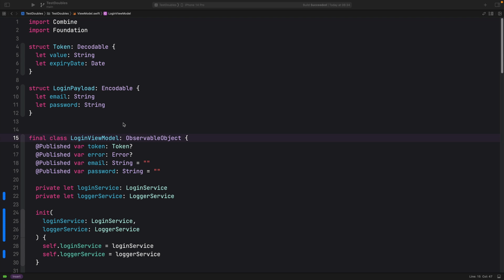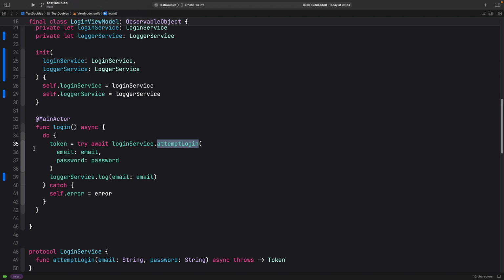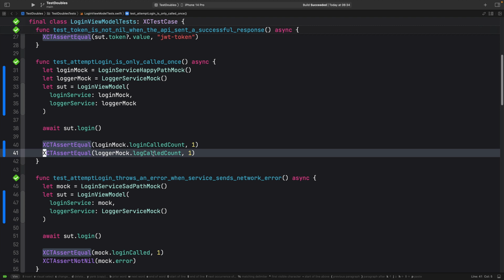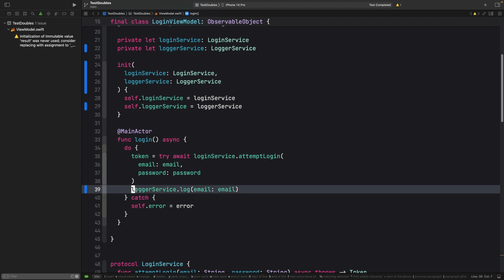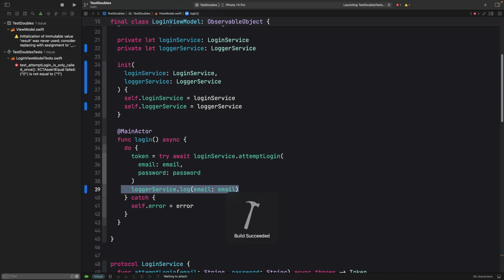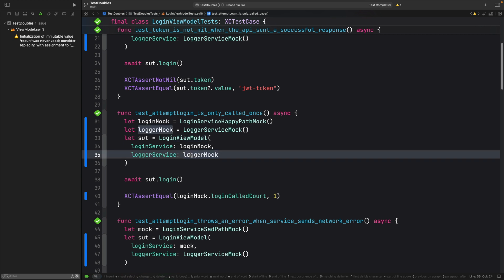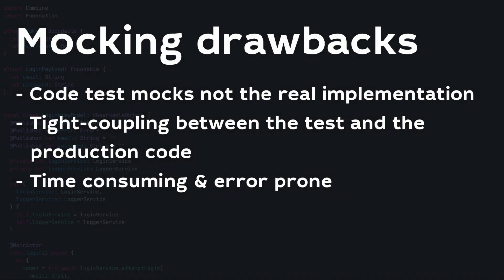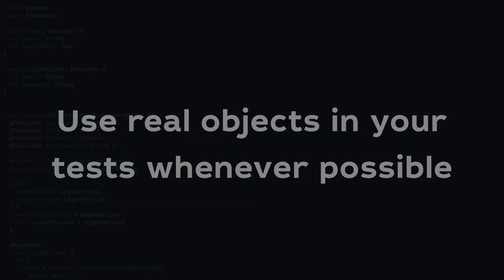Downsides to mocking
Mocking is a technique used in software development to simulate the behaviour of dependent components. While it can be useful for testing and improving code quality, it can also lead to over-reliance on mock objects and a false sense of confidence in the code. Additionally, it can make the code more difficult to maintain and understand due to the added complexity of mock objects. It is important for developers to be aware of the limitations of mocking and use it appropriately in their projects.

Contents of the video
00:00 - Intro
00:16 - Downside 1
01:47 - Downside 2
06:48 - Downside 3
07:34 - My take
07:58 - Conclusion